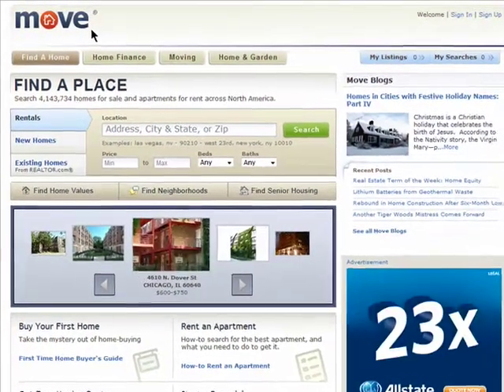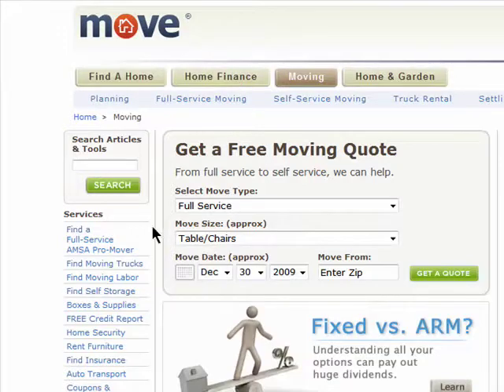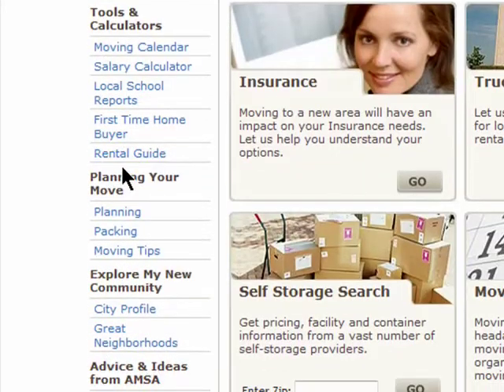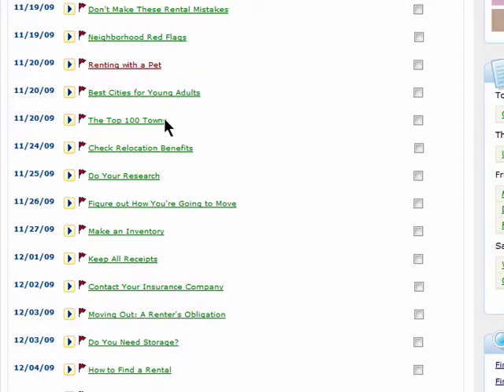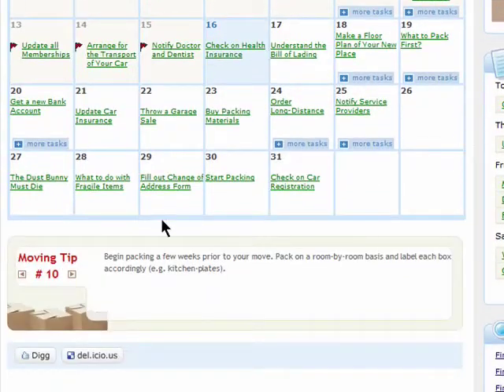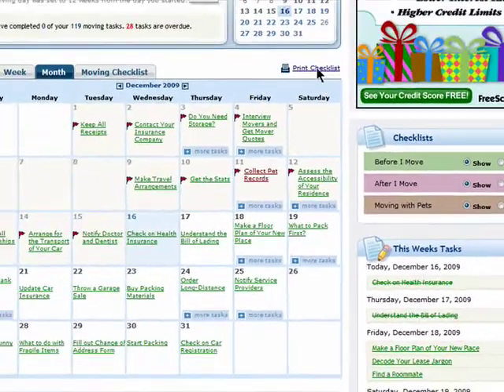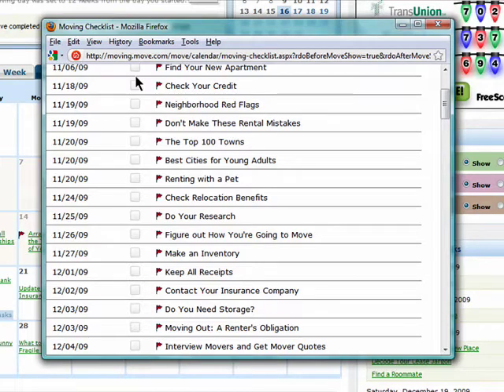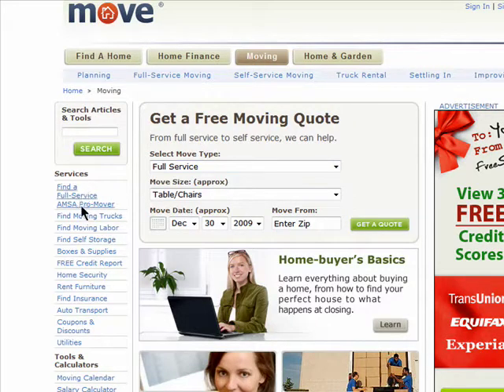Getting help with your move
Here we show you a great place to get help moving, Move.com. From moving checklists to moving advice and ways to search for moving services, Moving.com has plenty of resources to help you with your upcoming move @ butterscotch.com